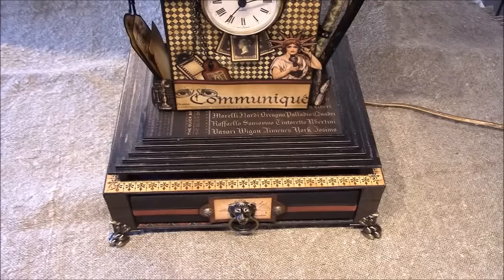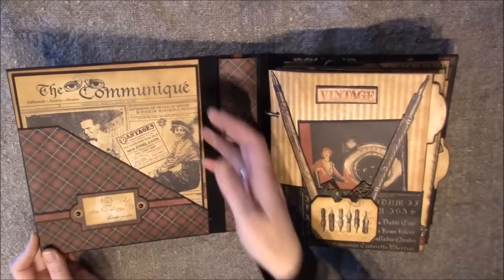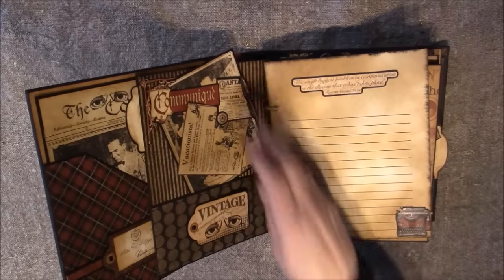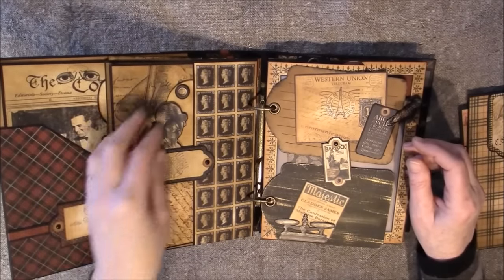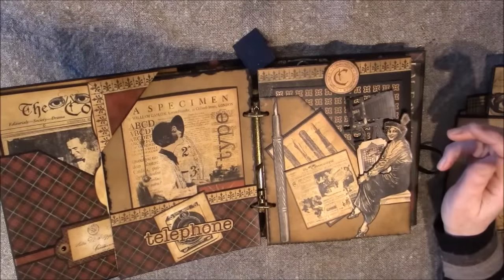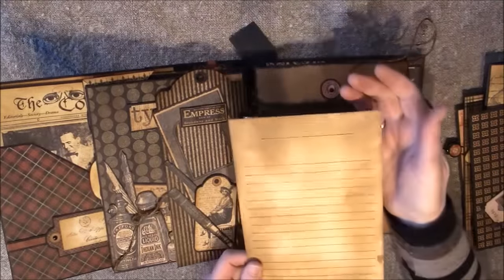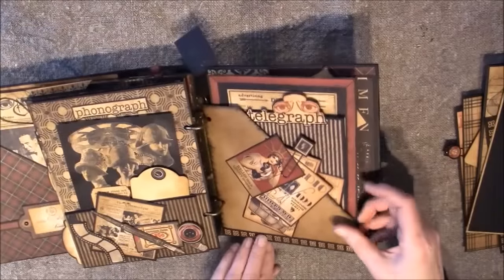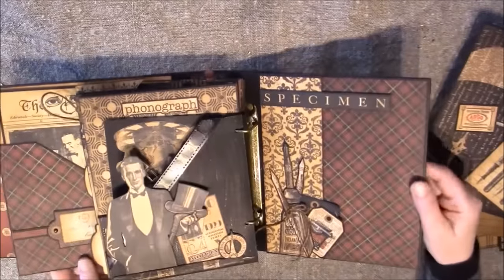G 45 Communique Mixed Media Photo Album Journal Inside the Lamp Box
Here is the Mixed Media photo album / Journal inside the clock lamp.
I used the new released Deluxe collector`s edition Communique papers from Graphic 45 and these where so fun to work with again :-) I used Ground espresso and vintage photo distress ink, Inka gold browngold to make this project a bit grunge and old looking :-)

Also made a old English telephone booth and mini album inside before and here is the link to the video if you like to have a look :-)

Here is the link to my blog for close up pictures,

Here is the link to an Ebay seller for strong magnets,
Just type in 8x1mm magnets in the search felt.

Hope it is inspiring and have fun creating :-)
Hugs, Anne